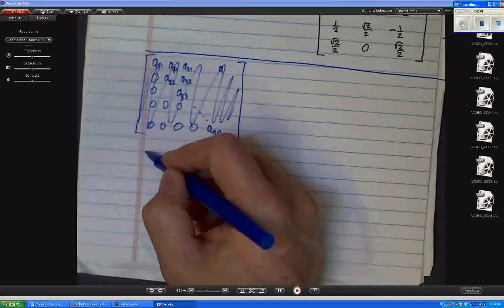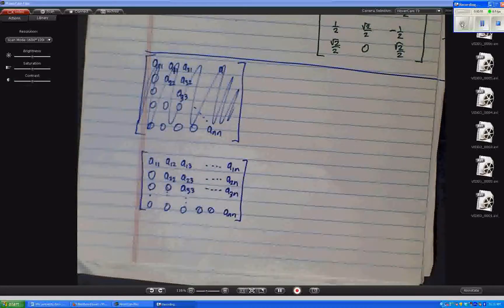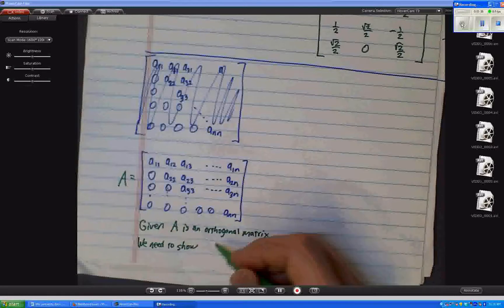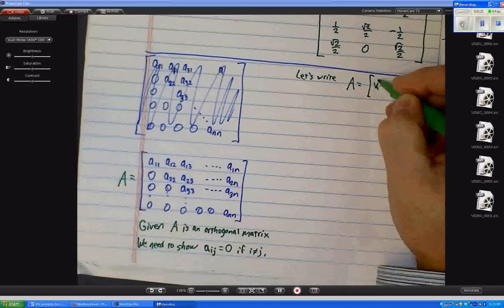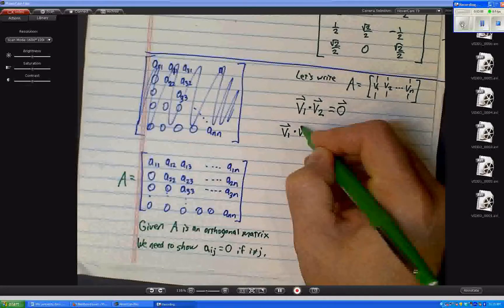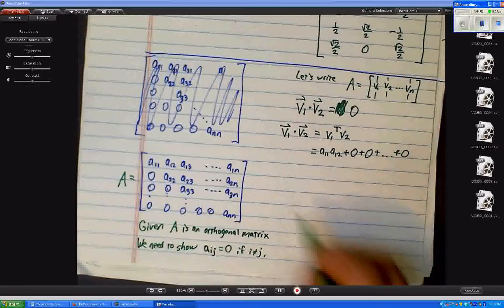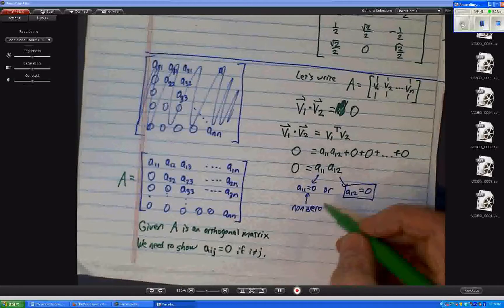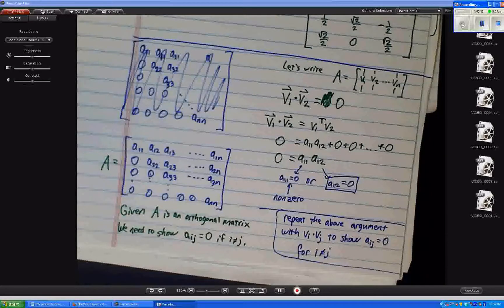Section 5 1 Problem 35